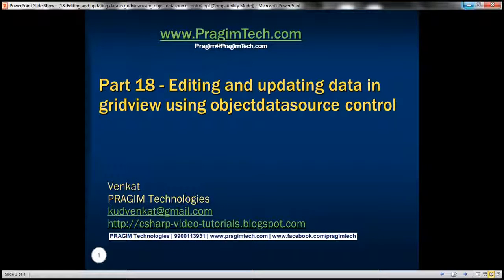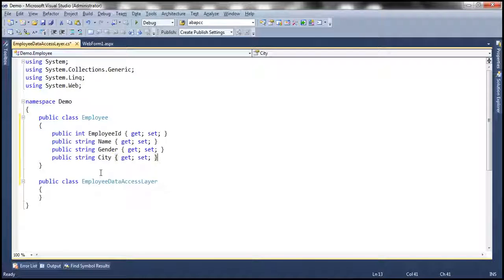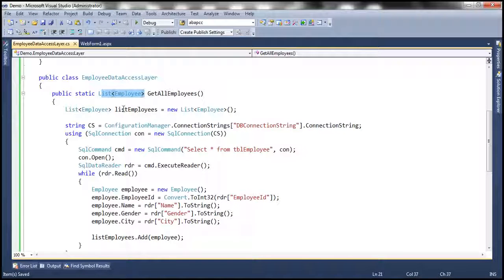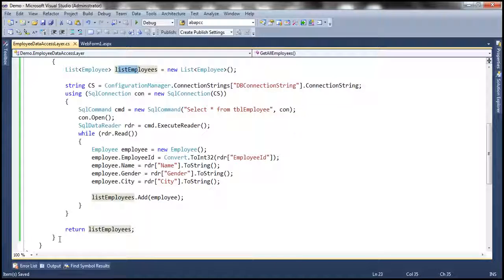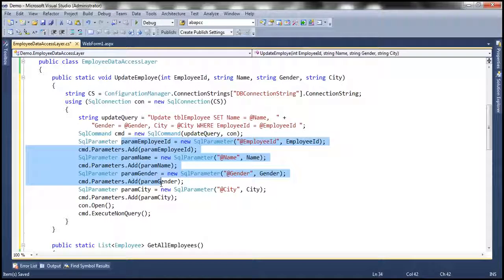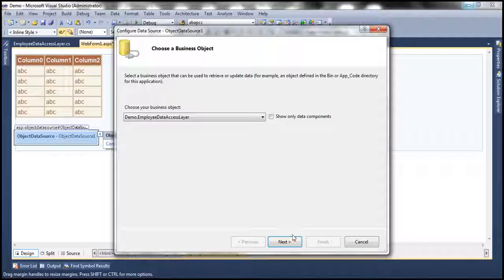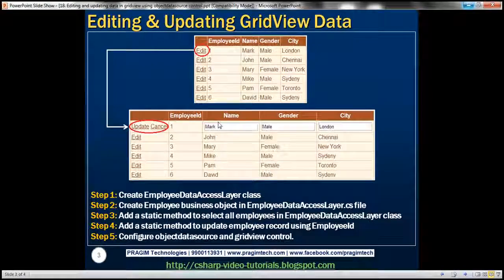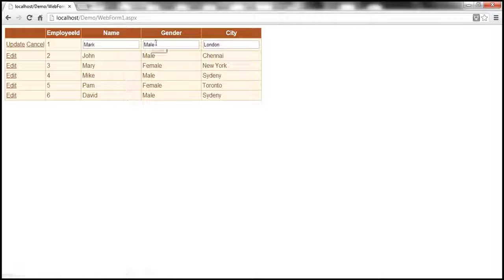Editing and updating 18